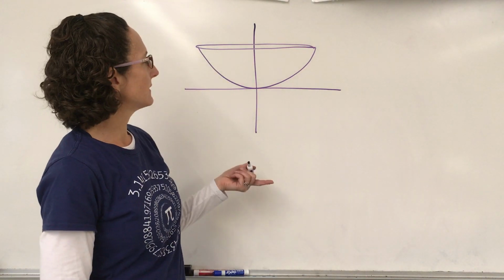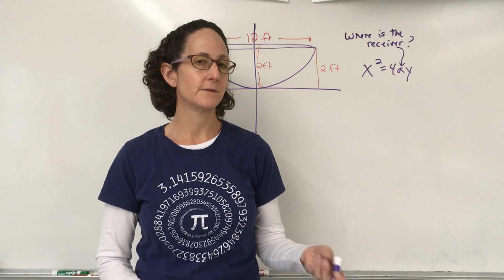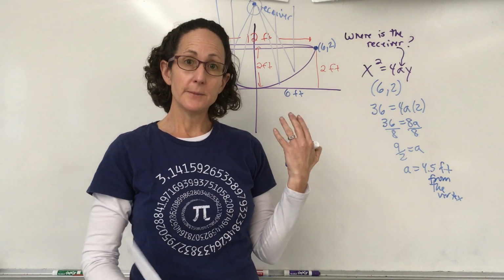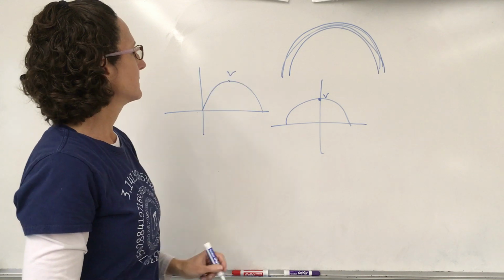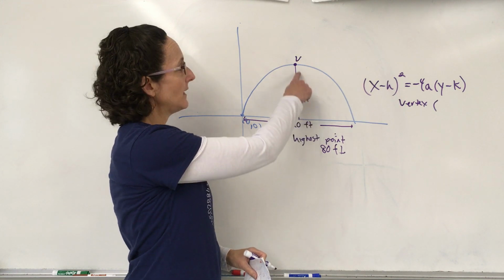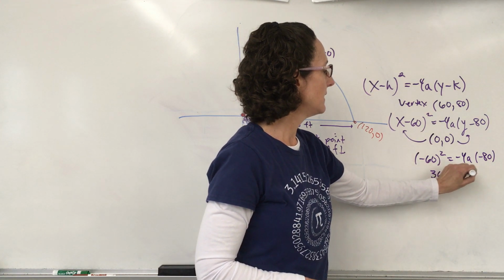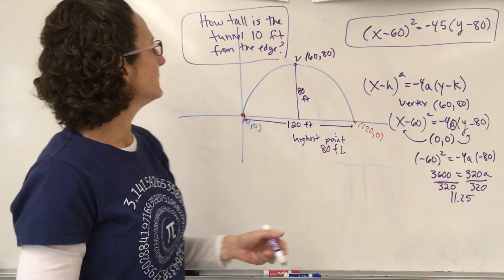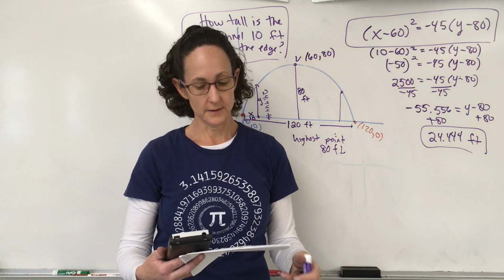March 20 Application of the parabola part 2 Norwood PreCalc